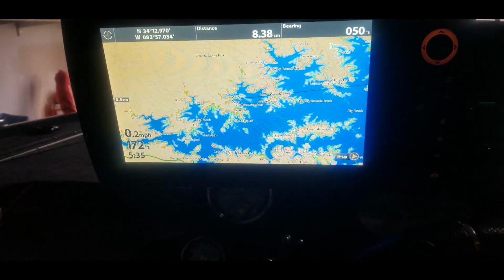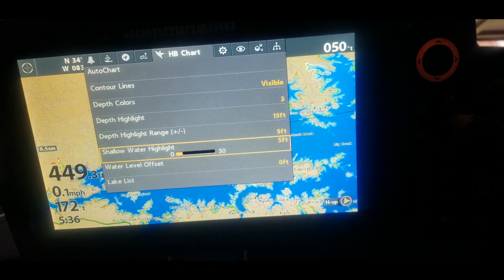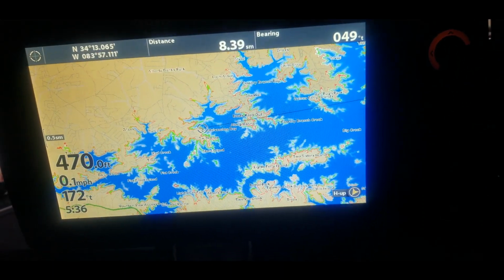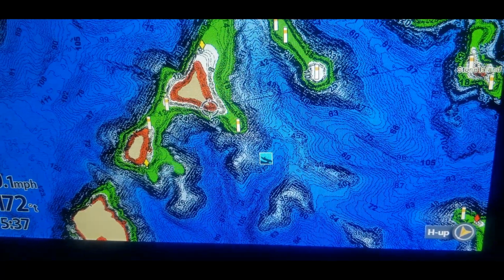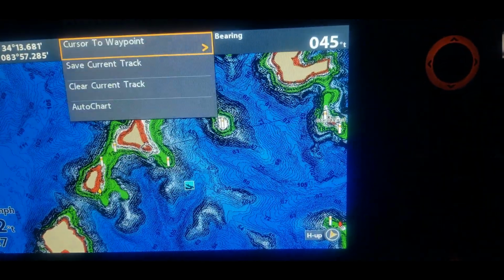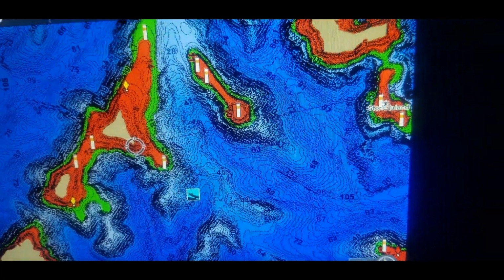Humminbird Helix Shallow Water Highlight (Staying safe!)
Humminbird Helix Shallow Water Highlight is a feature that should be utilized on every trip to the lake. On this video I show you how to quickly set up the shallow water highlight and give a few important ways it can be used. Thanks for supporting the channel.

The following are links to the tournaments that we have done so far. I appreciate the support.